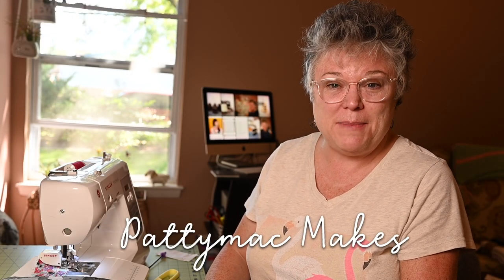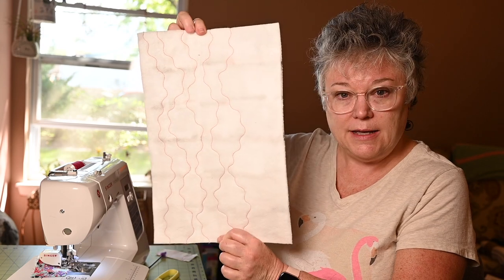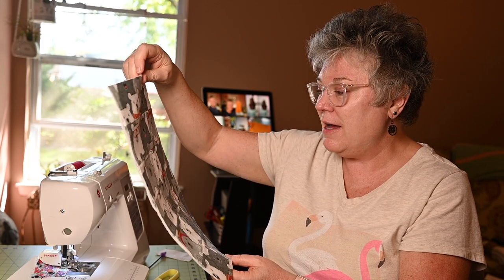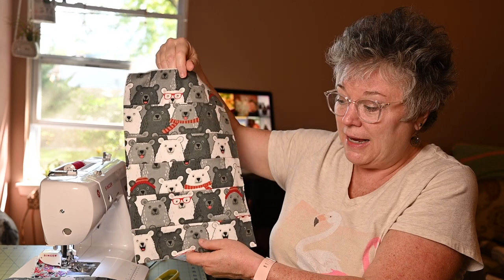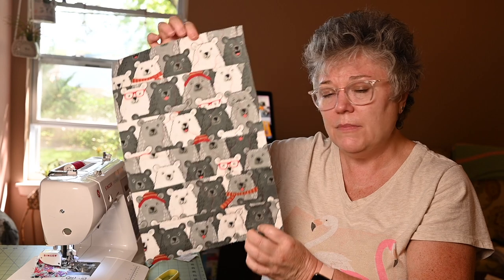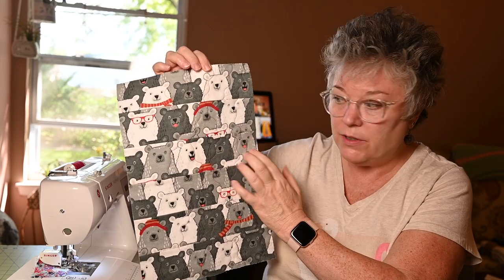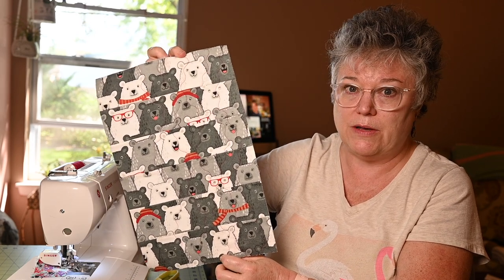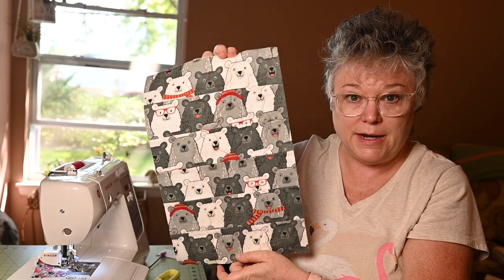HOW TO USE A WALKING FOOT FOR QUILTING | How to install the walking foot and why we use it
How to use a Walking Foot for Quilting on the Sewing Machine. How to install the walking foot and why we use it. If you are like me, you heard talk of this mythical item known as the walking foot and regarded it with fear and trepidation. Well, brush those concerns aside as I show you exactly how this thing works, why we use it and how to install it. My sewing machine is a Singer Patchwork, but lots of sewing machines have a similar style of installation for presser feet.

TIMESTAMP:

0:00 - 02:22     Introduction to use a walking foot  for quilting
02:23 - 03:20   How the Walking Foot Works
03:21 - 05:36   When to use a walking foot
05:37 -  07:05. Parts of the Walking Foot
07:06 - 09:12   How to install the walking foot on a Sewing machine
09:13 - 10:19   How the walking foot works once it's installed
10:20 - 13:30   Stitch in the Ditch technique with the walking foot
13:31 - 15:57   Sewing Serpentine stitches and creating a look of free motion quilting
15:58 - 17:34   Comparing quilt samples
17:35 - 19:55   Closing thoughts and sewing inspiration

Hey Makers!

xoxo,

Pattymac 💛